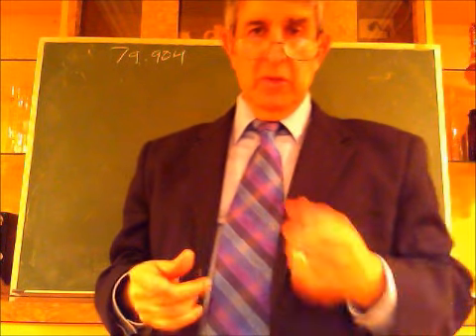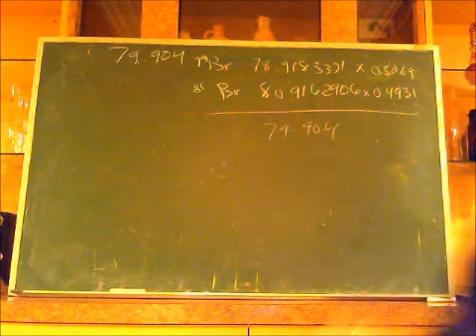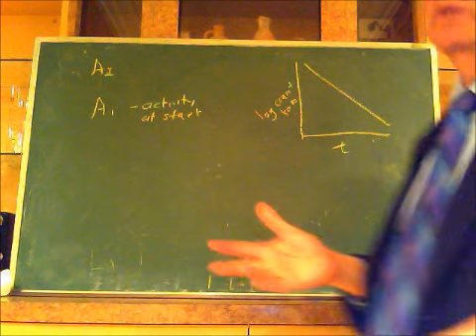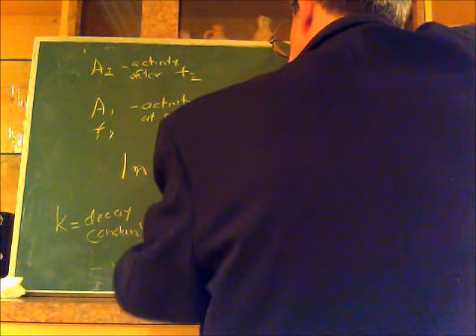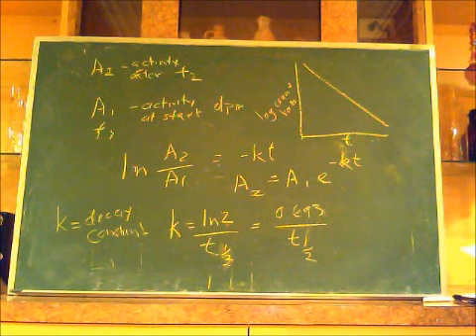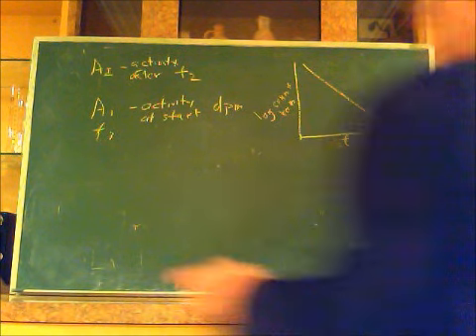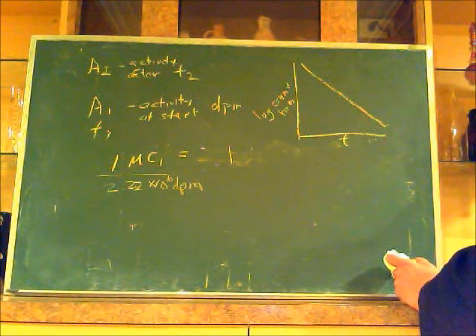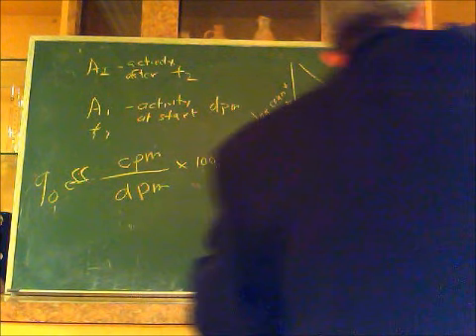JSC 5772 Lec 02 A